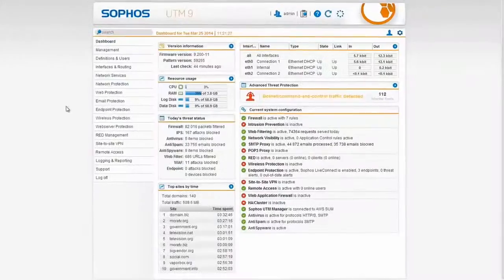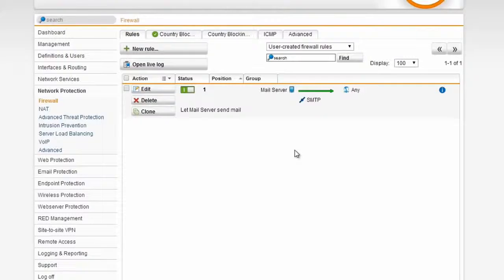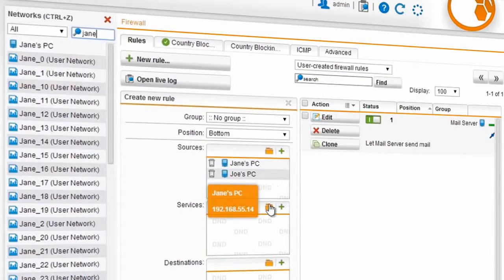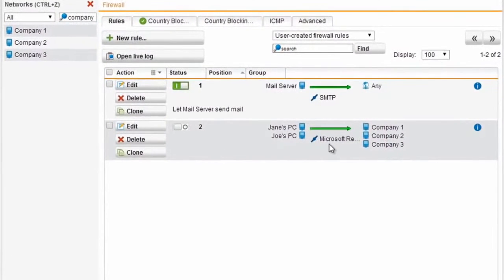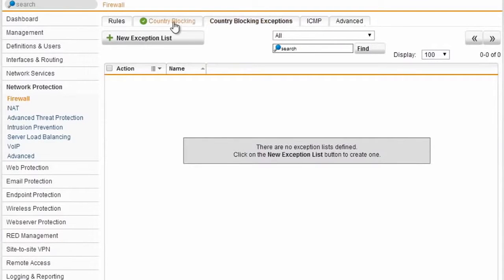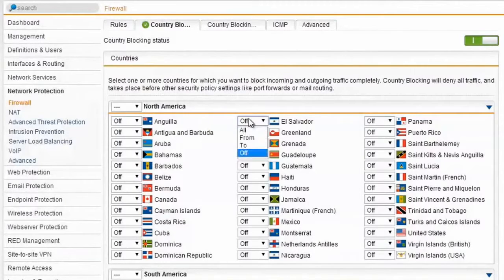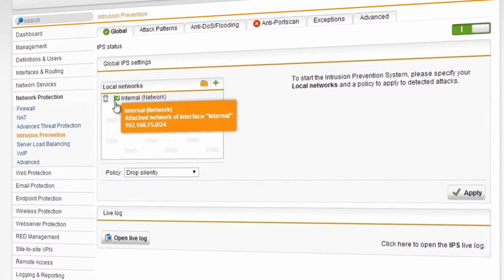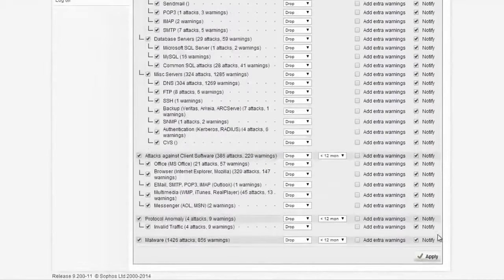Sophos UTM Firewall Network Protection Overview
This video introduces Sophos UTM Firewall Network Protection.

Keep up-to-date!